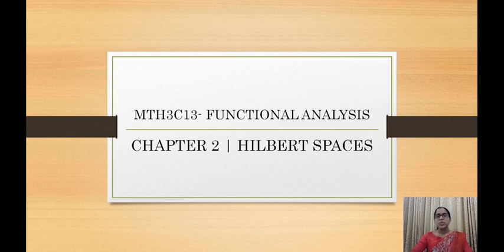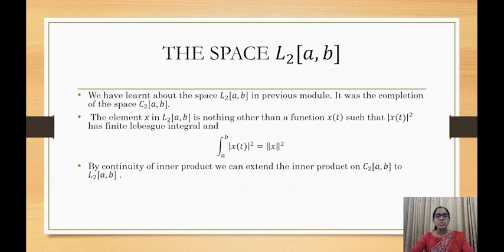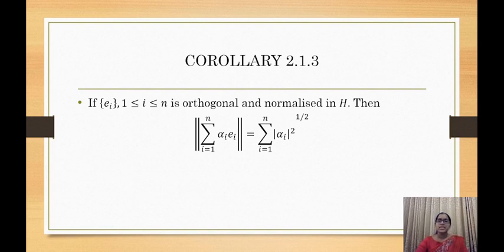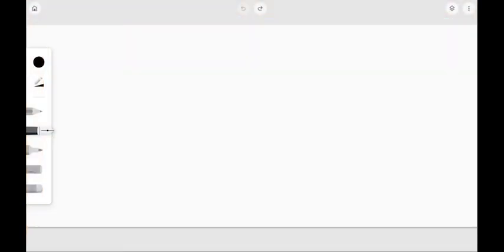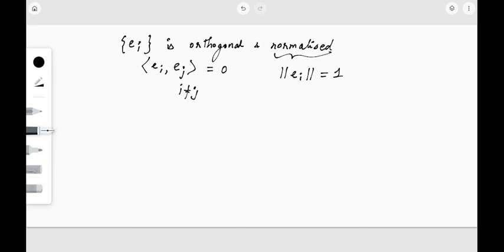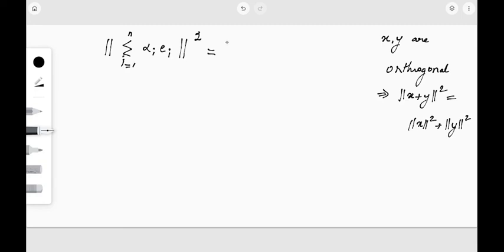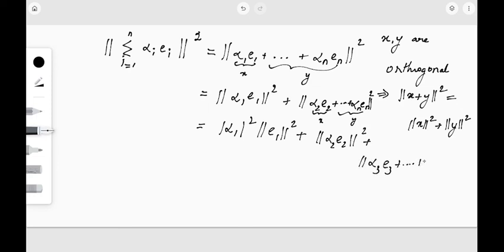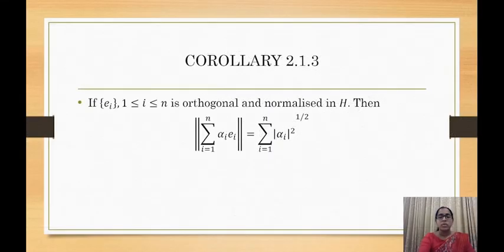MTH3C13-FUNCTIONAL ANALYSIS | MODULE II | CHAPTER 2 | HILBERT SPACES | LECTURE 4